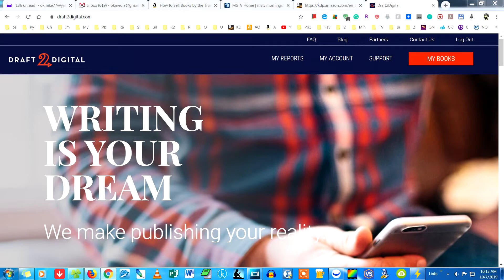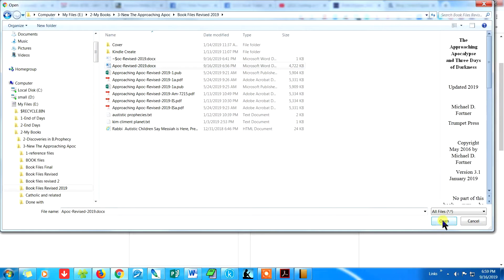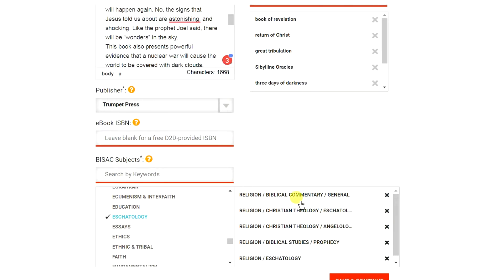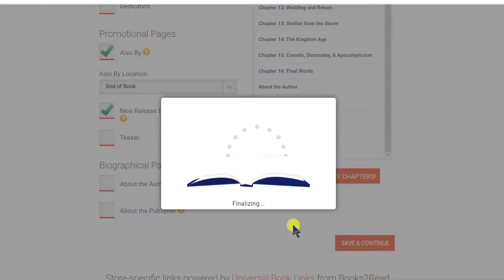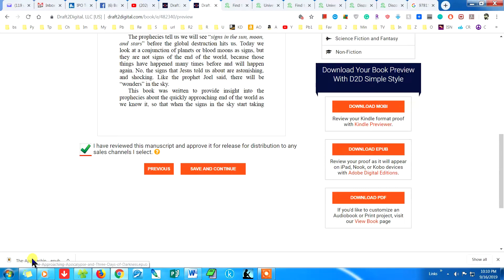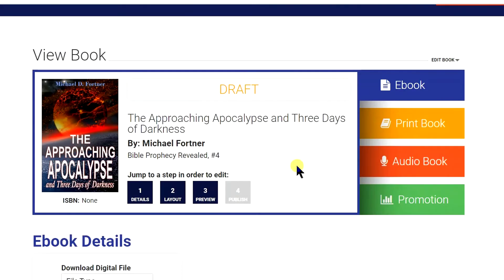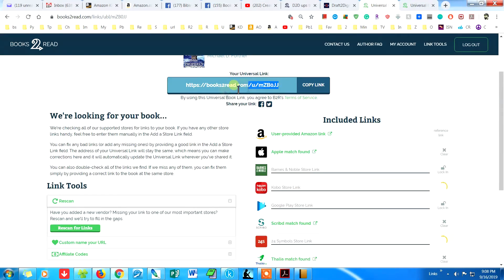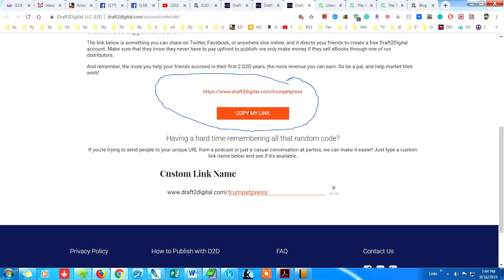How to Publish a book with Draft-2-Digital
Step-by-step Guide to publishing on the Draft2digital website.